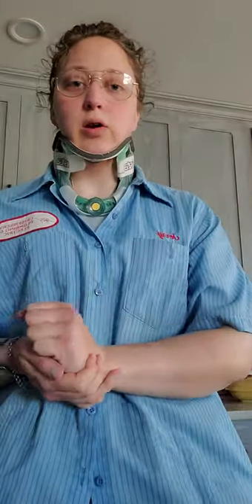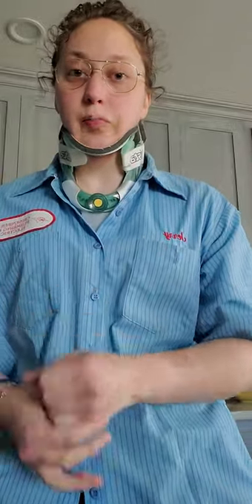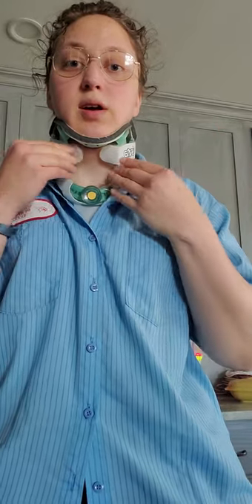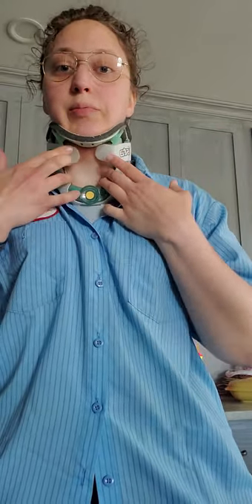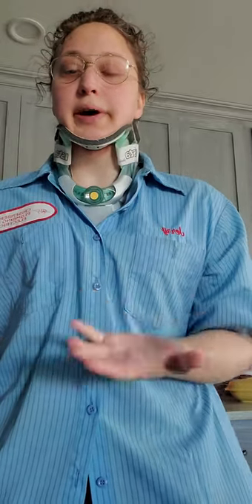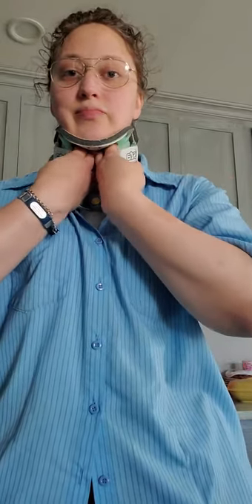Bracing Hacks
If you wear braces or orthotics, you don't have to just deal with lots of velcro flying about, catching on, and ruining clothes! Hopefully this helps somebody out there!